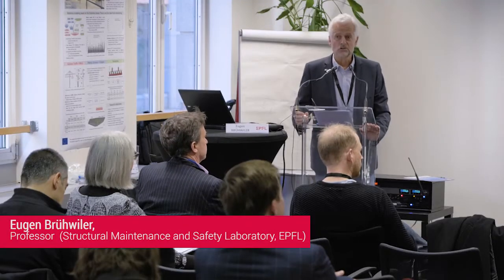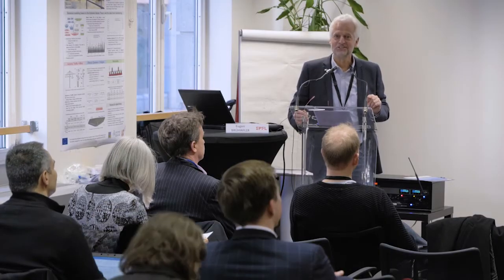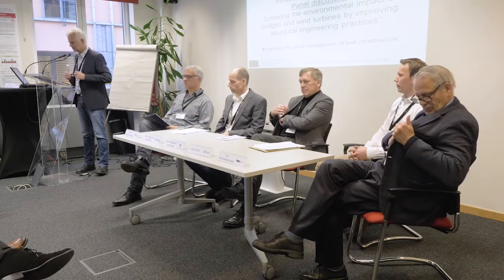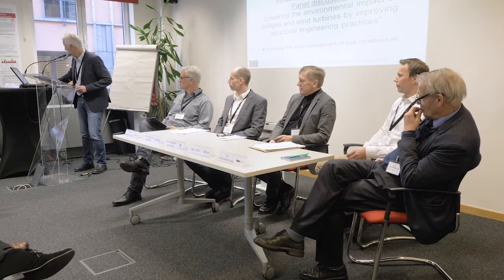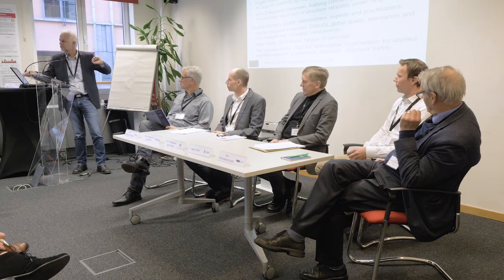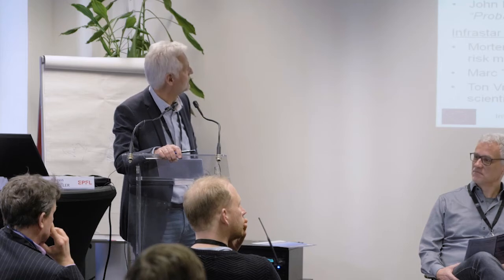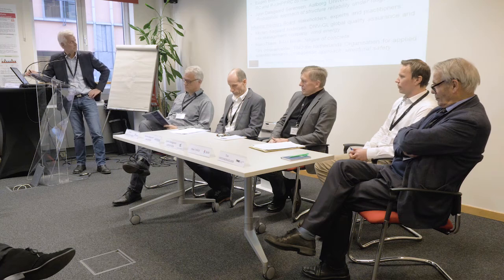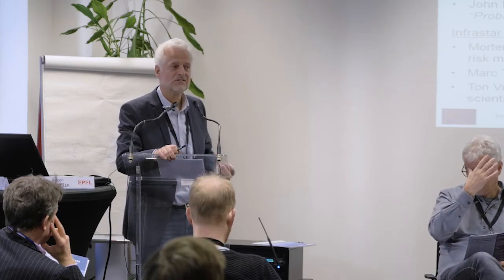Infrastar final workshop - Round table - Lowering the environmental impact of bridges ...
Lowering the environmental impact of bridges and wind turbines by updating structural engineering practices - Panel discussion moderated by Prof. E. Brühwiler (EPFL)

Innovation and Networking for Fatigue and Reliability Analysis of Structures - Training for Assessment of Risk.
INFRASTAR provides innovative, multi-disciplinary and intersectoral training in innovative solutions to asset management of civil infrastructures. Focus is on the prediction of concrete infrastructure behaviour under fatigue, currently one of the most critical issues in the field. INFRASTAR considers two representative types of concrete infrastructures: bridges and wind turbine towers and foundations.

Crédits : Recording and editing by Pierre Ballat